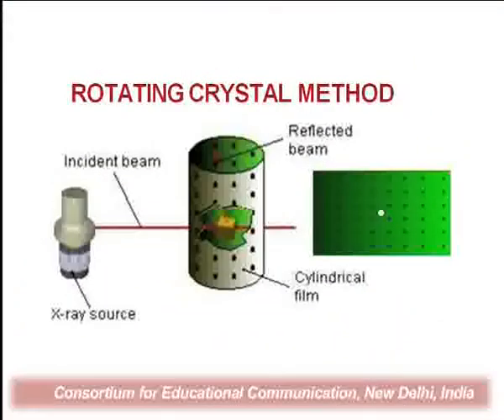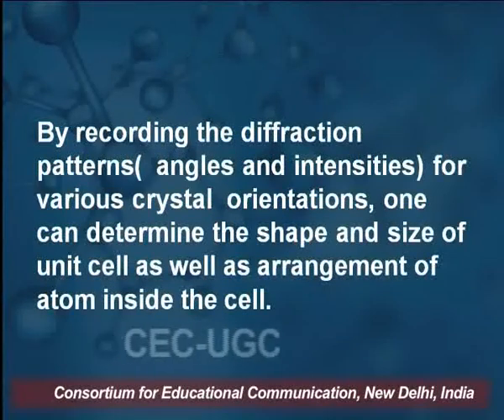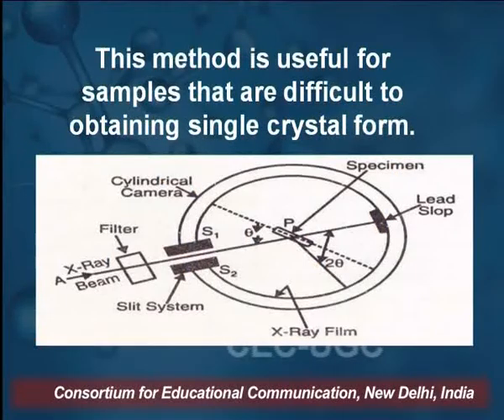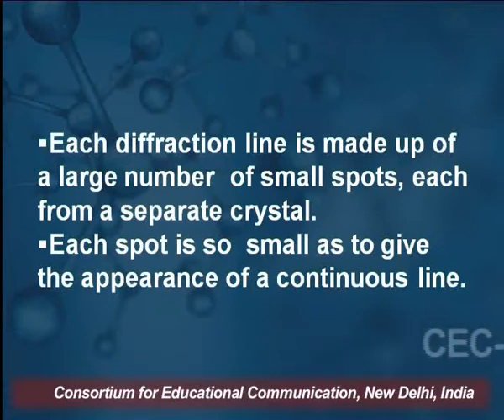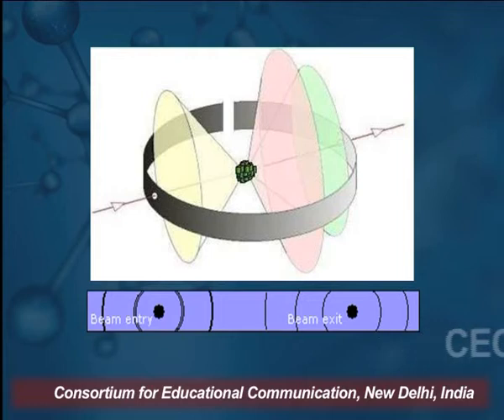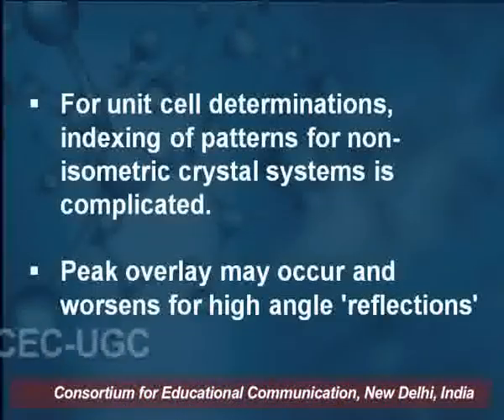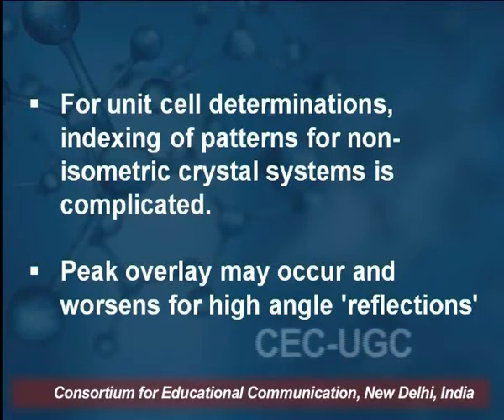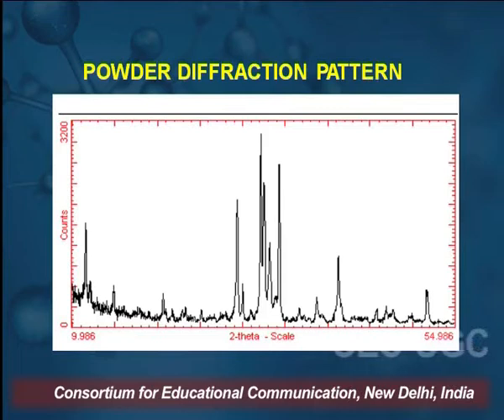X-Ray Diffraction - XRD - IV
This Lecture talks about X-Ray Diffraction - XRD - IV.